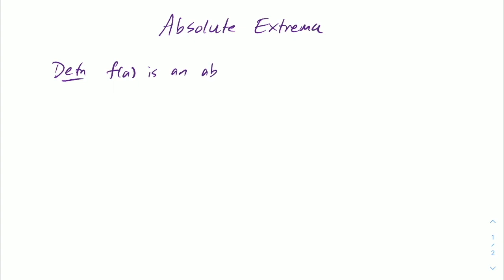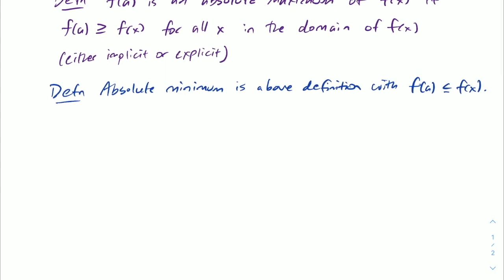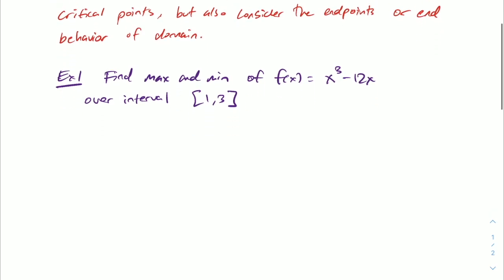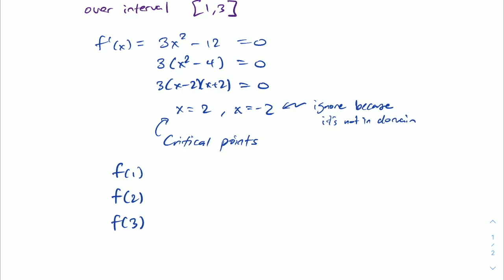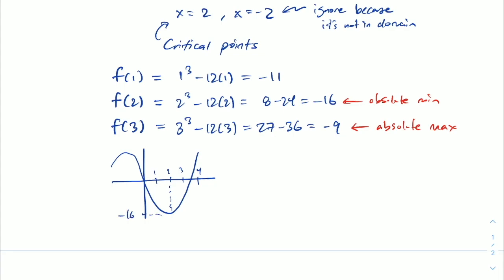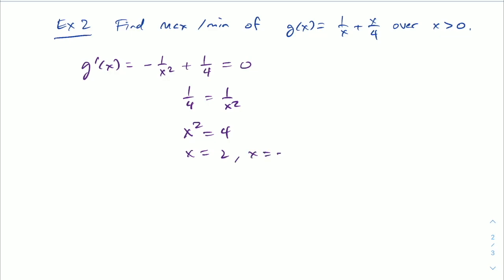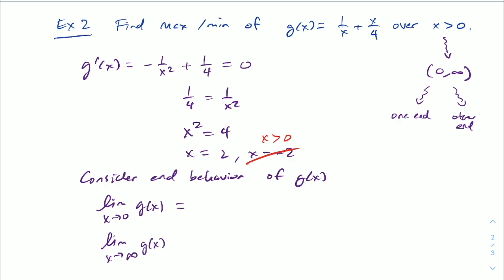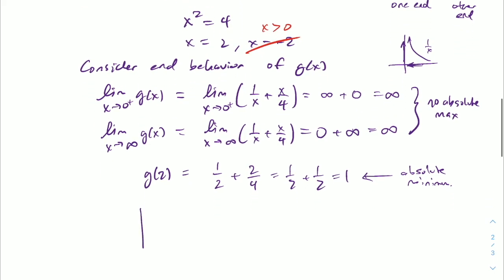absolute extrema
10.3a